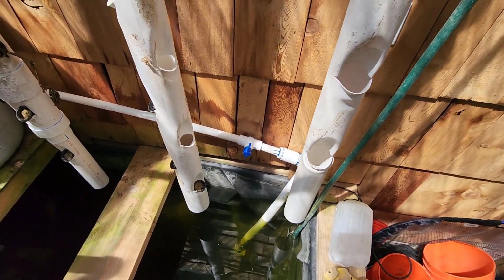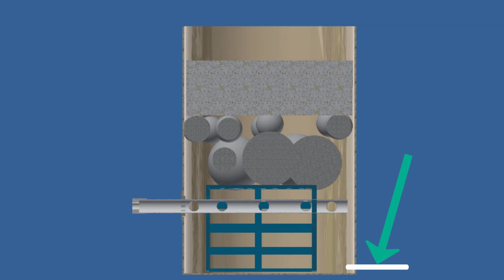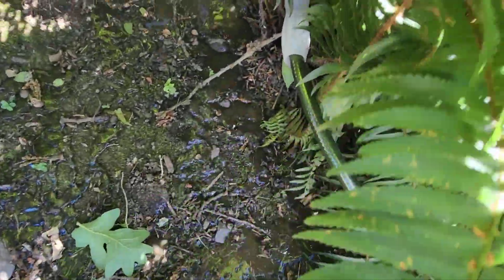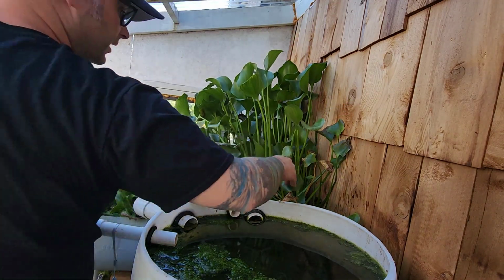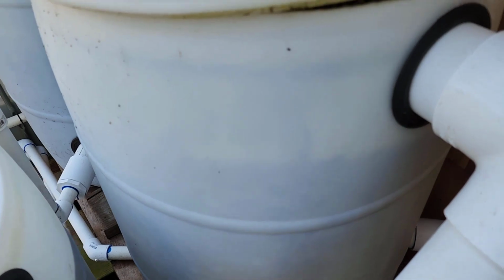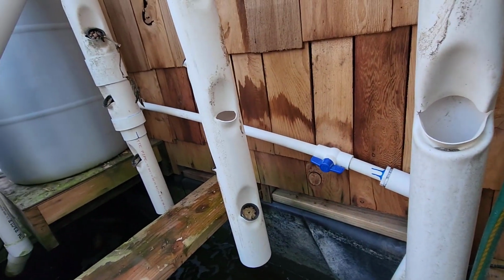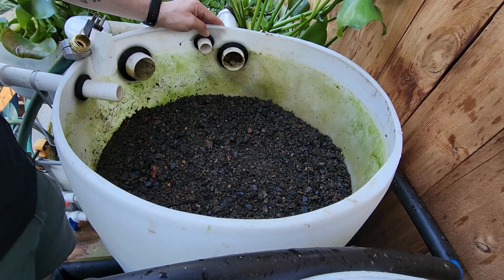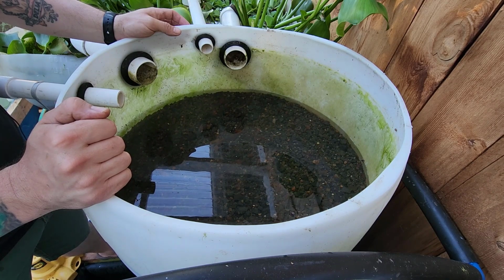Easy Cleanout Filters / Great Fertilizer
Step by step, how to propperly clean out these simple barrel filters I have previously shown builds for.  These are the easiest filters to clean.  I show an animated explanation of what is happening.  We will be cleaning the single Barrel Filter and the Double Barrel Filter and using the cleanout water to fertilize the plants in the yard.
These filters are popular and have been built all over the world now.  I love seeing people installing these filters and sending me pictures on social media.

Chapters
0:00, Opening
1:07, Getting Started
2:26, Animation & Cleanout
4:38, Cleaning Second Barrel
7:47, Cleanout of the Single Barrel
12:21, Closing